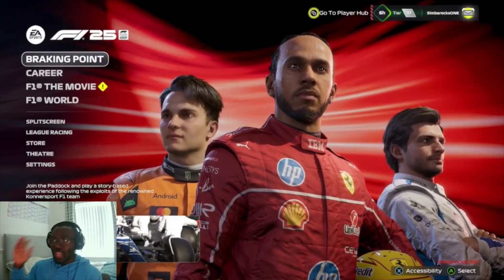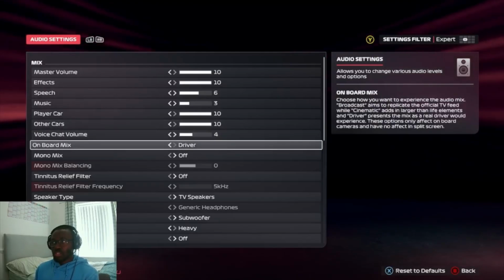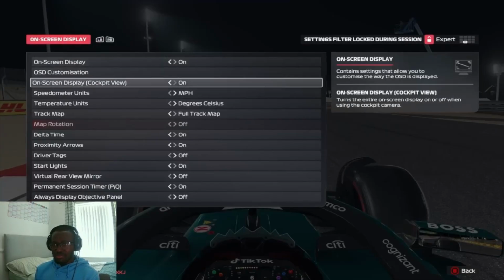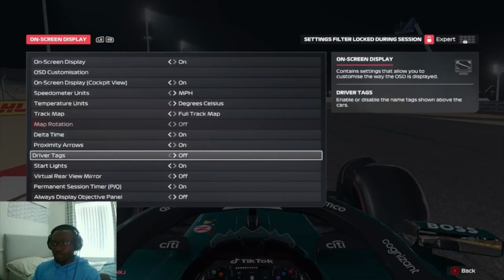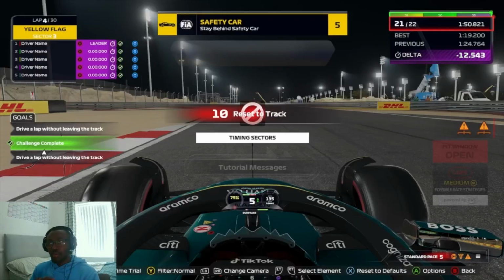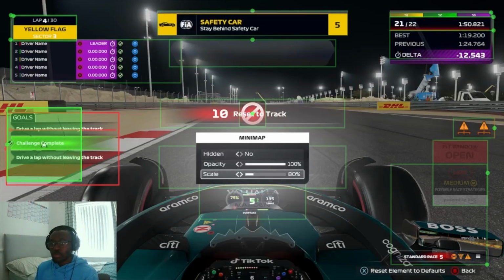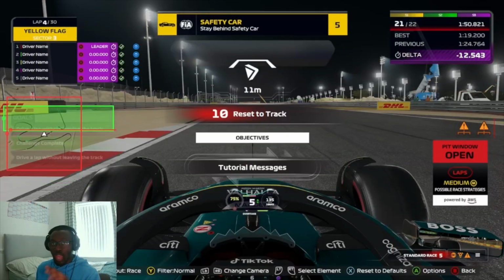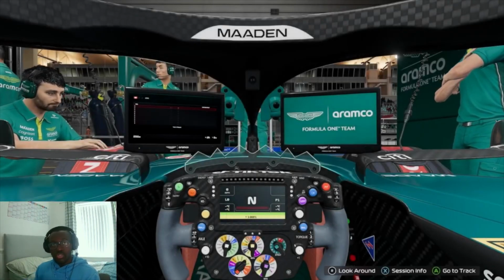My SETTINGS on F1 25! (Audio, On Screen Display, Camera Settings)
Here are all of my settings for F1 25 + my Camera Settings for every car!